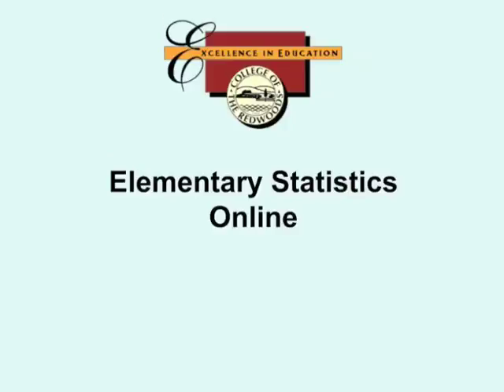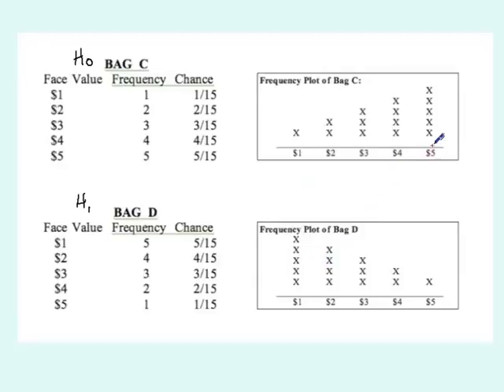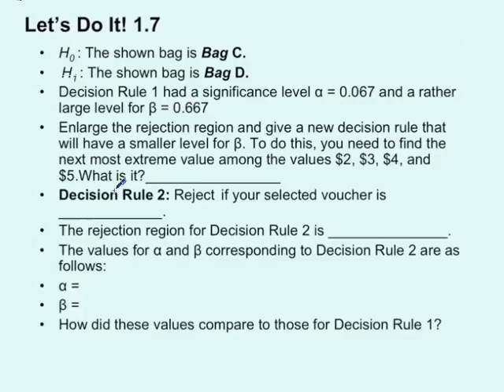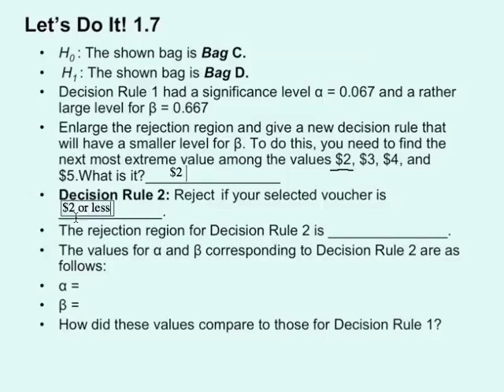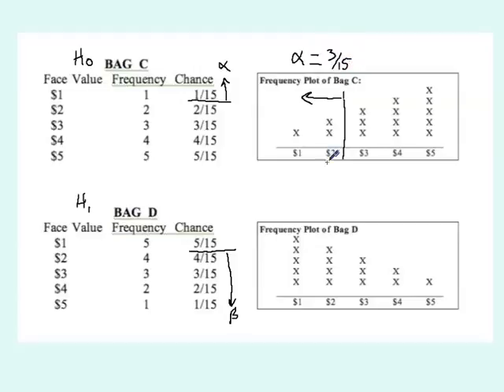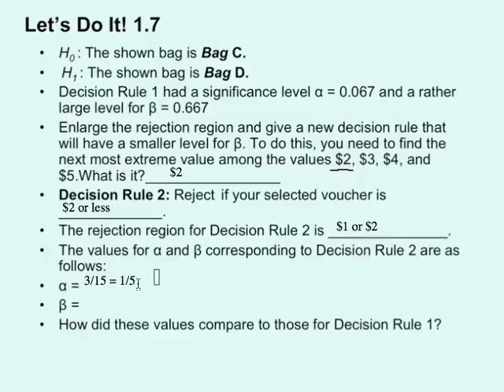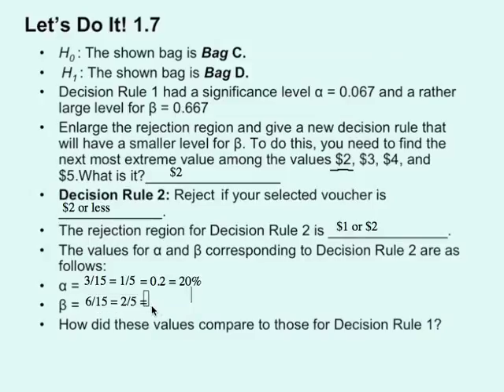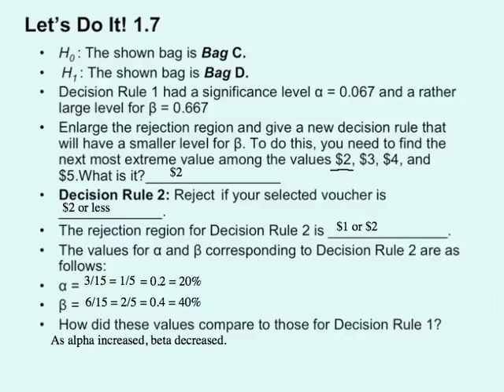Let's Do It 1.7